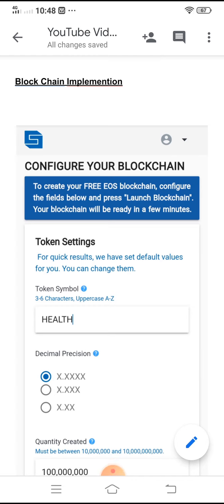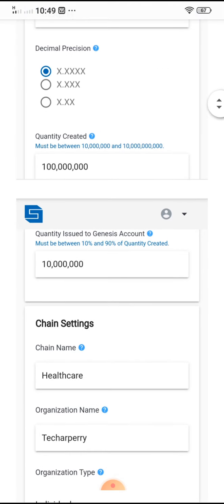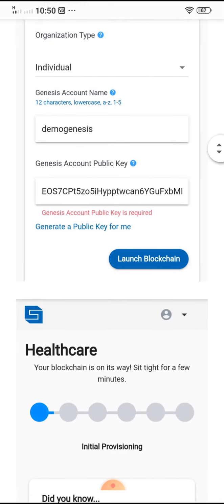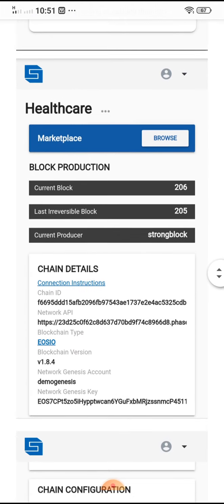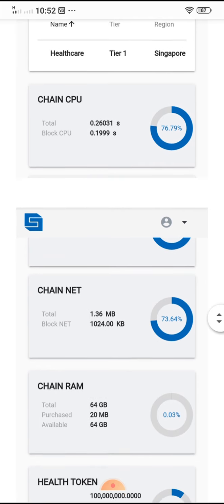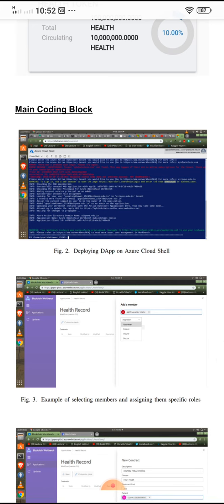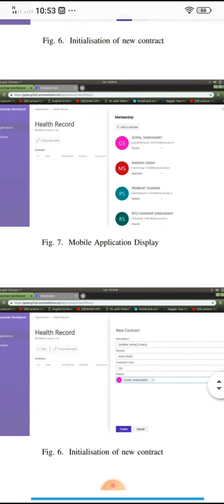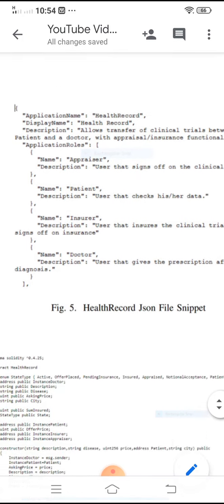Blockchain description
How to Implement blockchain